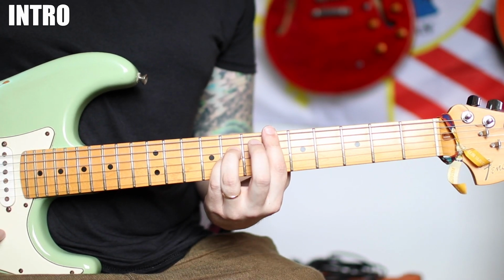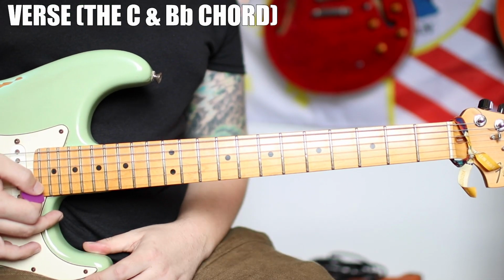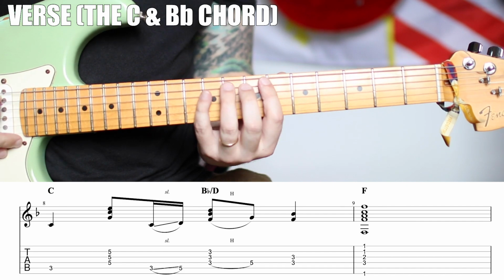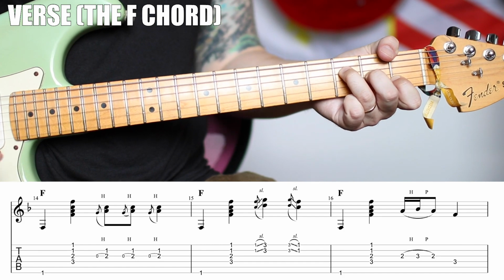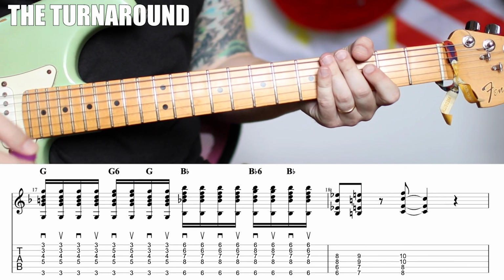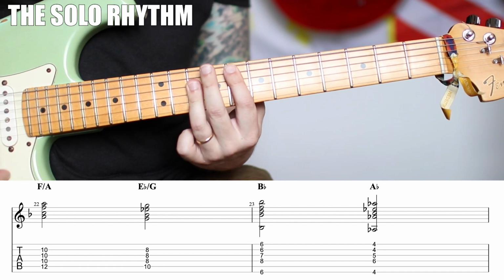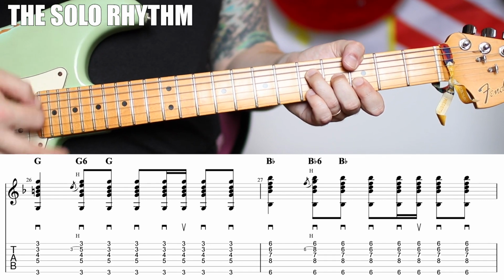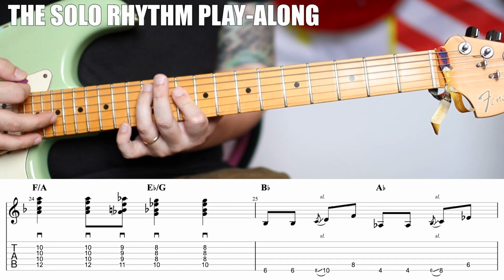The Wind Cries Mary - Jimi Hendrix - Full Guitar Tutorial with Tabs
Today we are going to learn how to play "The Wind Cries Mary" by Jimi Hendrix on the guitar. This song consists of an intro, verse, turnaround and a different chord progression that is played over the solo. We are going to break down each piece, each chord, each section 1 at a time with all the tabs on the screen and then after that we are going to put the pieces together into mini play-alongs.

Jimi never played the same song the same way twice, he was a master of rhythm and soloing and as such he could completely control his guitar any way that he wanted to. Of course the blazing distorted solos with the screaming unison bends are going to grab your attention, but it was his rhythm playing that really made him such a master of guitar. He clearly listened to giants like Curtis Mayfield and a lot of other soul guitarists and how they combined the pentatonic scales with the chord shapes to create fluid fills and flourishes whenever they wanted, Jimi just took these ideas to the next step.